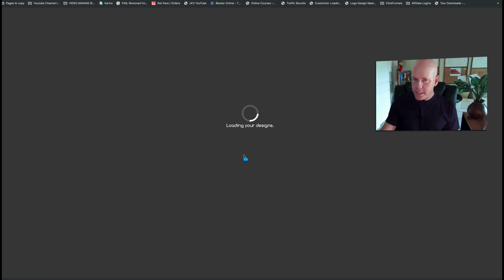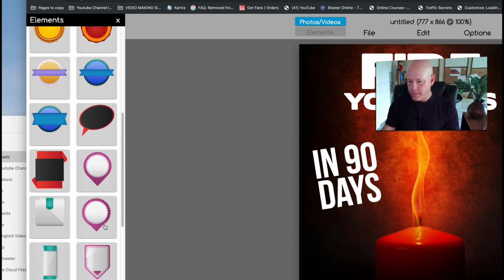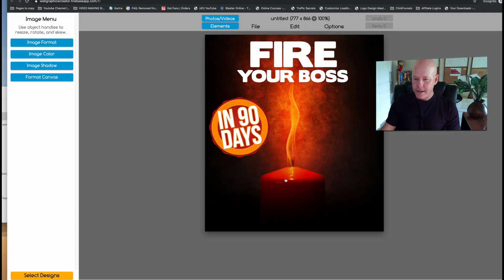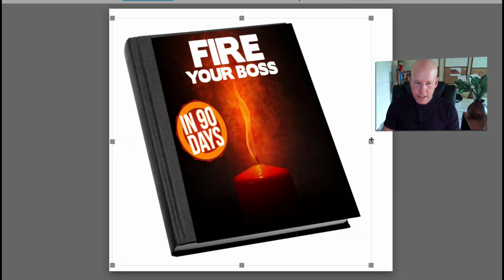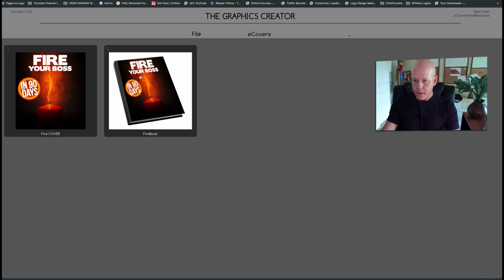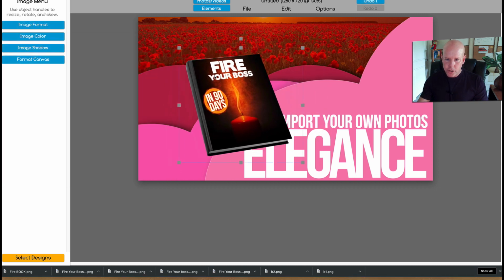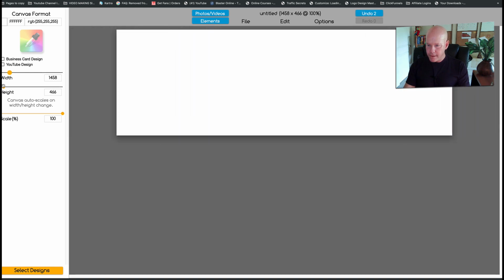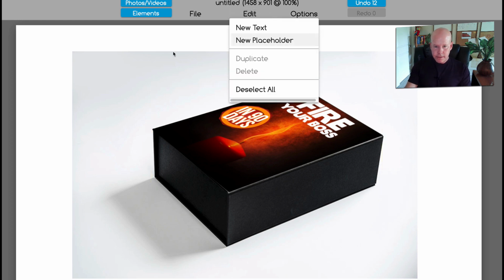How to create a lead magnet [ for 2022 ] - With The Graphics Creator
Want to create an eBook cover and use it as a lead magnet? It's easy.

With The Ebook Cover and Mockup Creator Template sets, you can create a gorgeous 3D eBook Cover Design or Mockup Booklet in minutes.

Whether you're an expert designer or haven't designed anything before, the software is easy-to-use and comes with tons of pre-designed templates to choose from.

Creating professional 3D covers has never been easier.

Take your marketing campaign to the next level!

Wouldn’t it be nice to be the person who your competitors look up to?! However, as an entrepreneur with a digital book or virtual product, it’s a challenge to get people to even notice your offer.

The eCover Creator module in the software lets you create your own ebook cover art and then MAP IT onto a 3D image like a software box or magazine image

then, you can use the graphic to create optin forms, or product displays. ALL inside the graphics creator tool! Tons of mockup graphics (or design your own!)